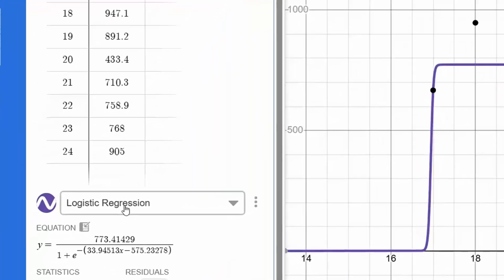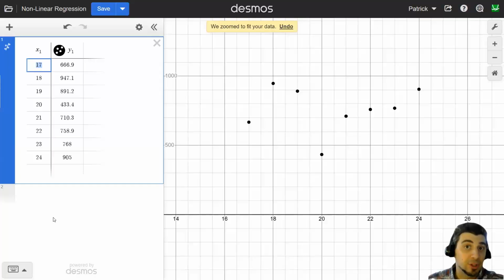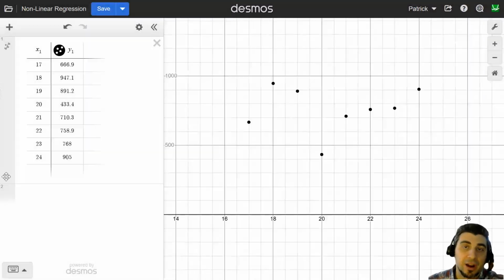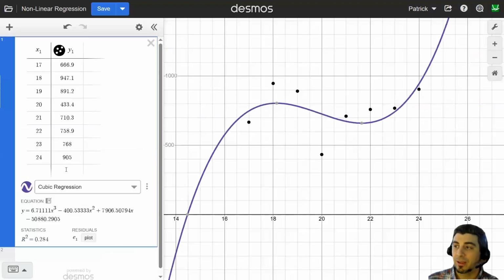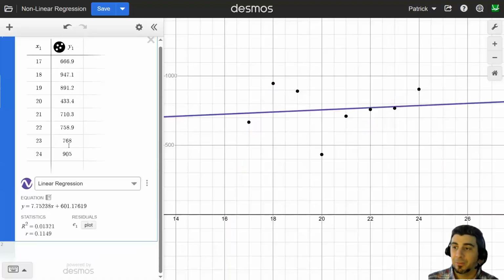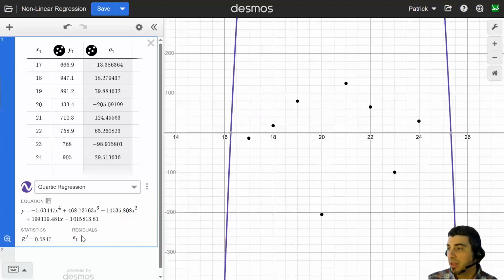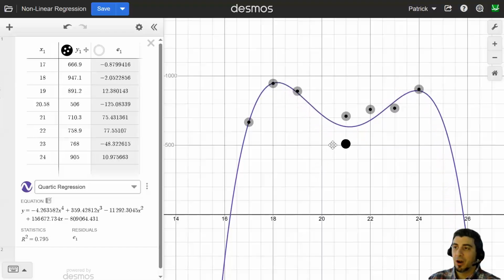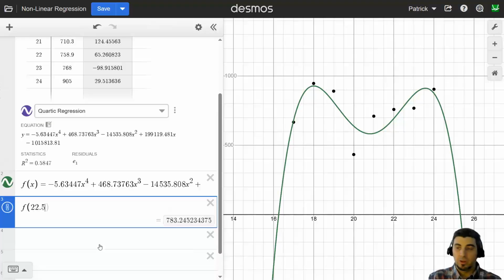Non-Linear Regression: The Fast & Easy Way [Desmos Tutorial 🚀]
Struggling with non-linear regression? This is your step-by-step guide on how to use Desmos to quickly and easily perform non-linear regression.

📍 What We Cover Today:
In this guide, we’re diving into:
✅Copying data directly into Desmos
✅ Auto Zooming your graph
✅ Adding multiple regressions
✅ Coefficient of Determination
✅ Residual Plots
✅ Draggable Points

⏱️ Chapters:
0:00 Introduction

— Find all my Unit packets and review guides here!